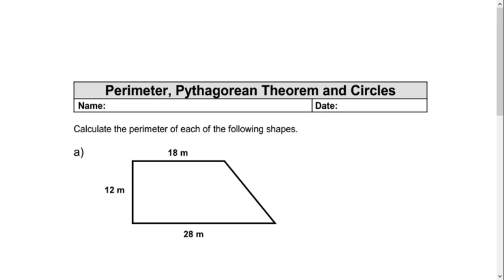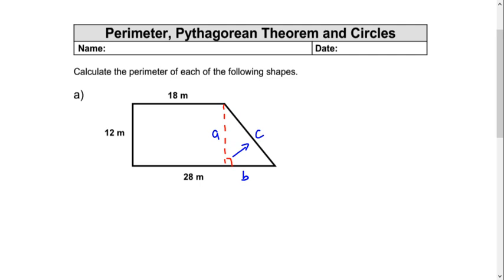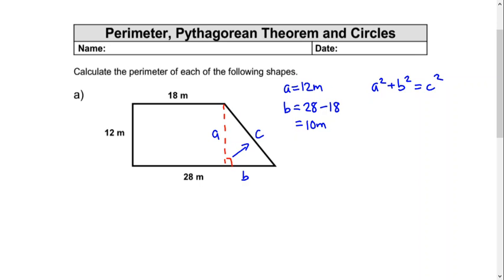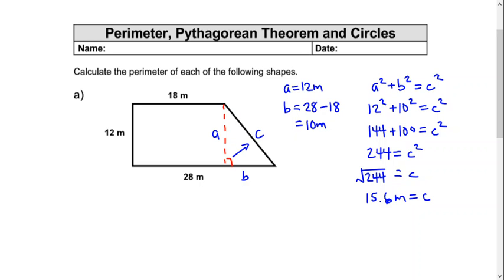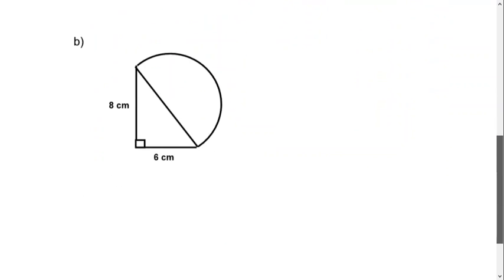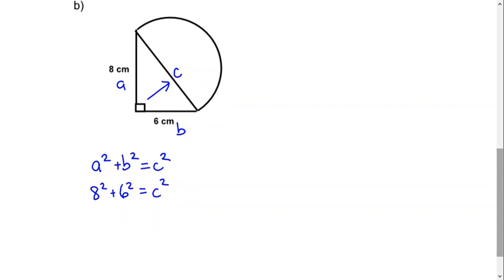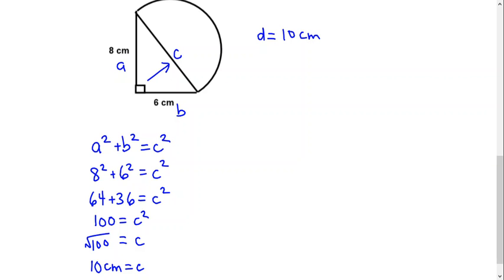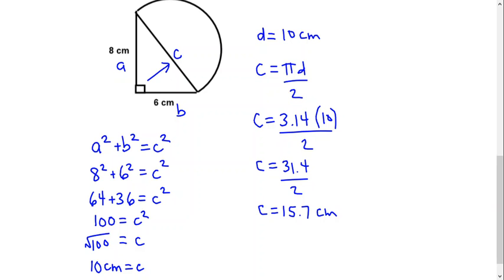06b Video Lesson Perimeter, Pythagorean Theorem and Circles